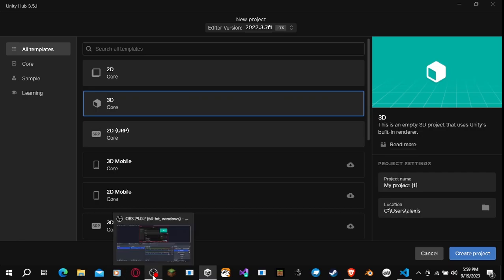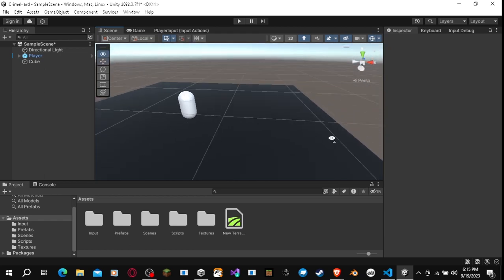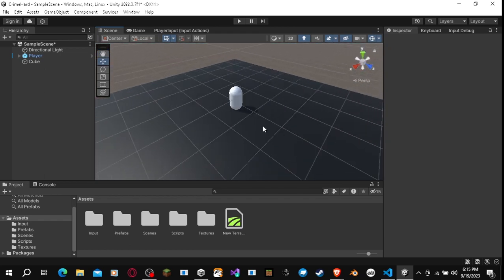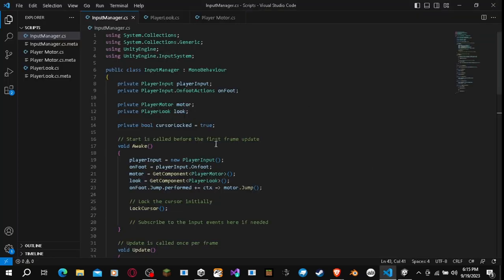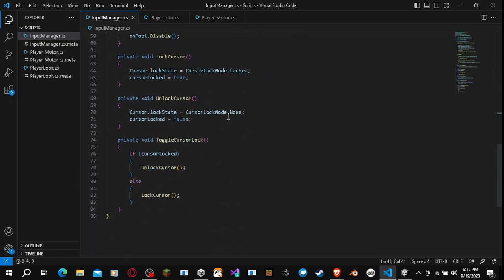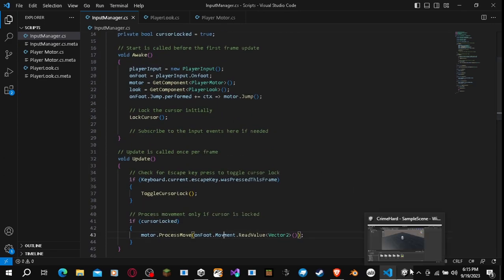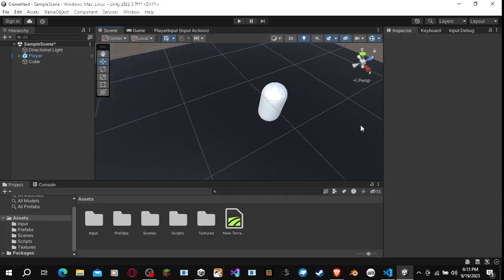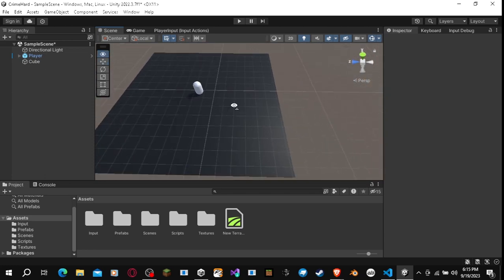CrimeHard DEV blog 1